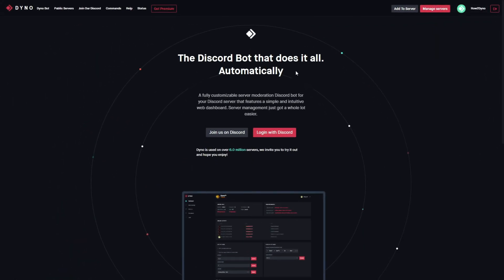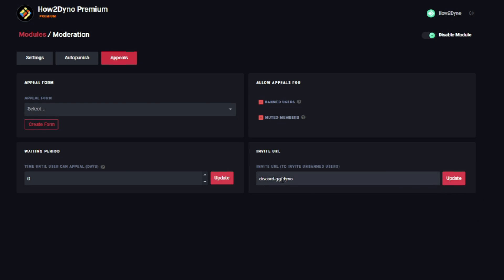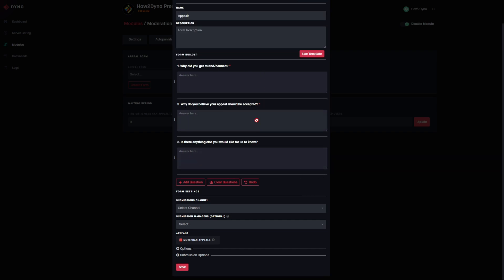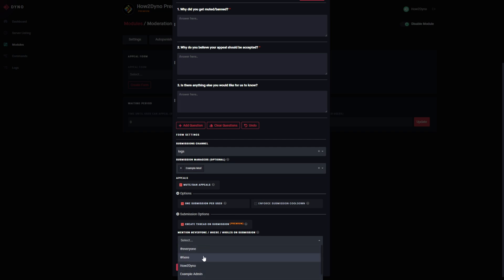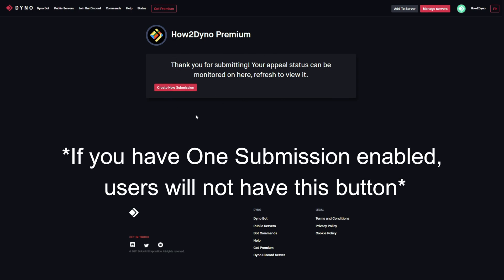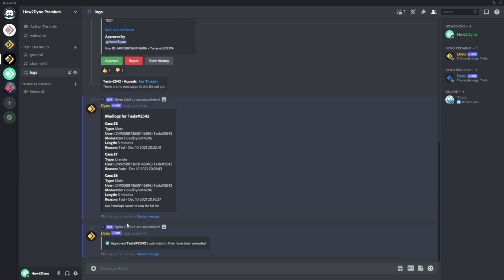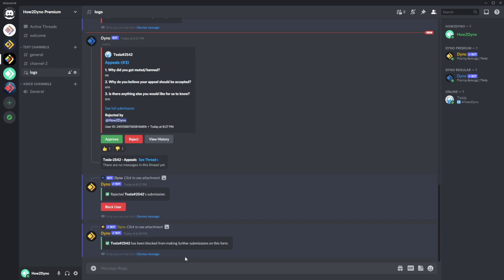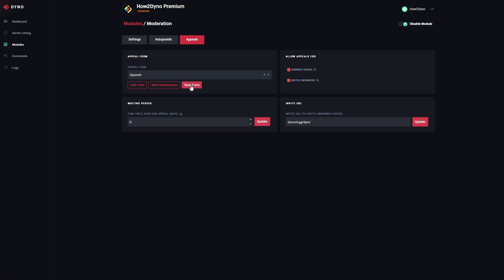Dyno Bot Tutorials - Ban & Mute Appeals! (NEW DYNO BOT FEATURE)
Welcome to another How2Dyno Tutorial! Today in this "How to" guide, I will show you how to use the new ban and mute appeals feature in Dyno bot!